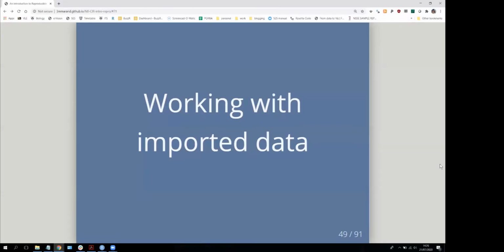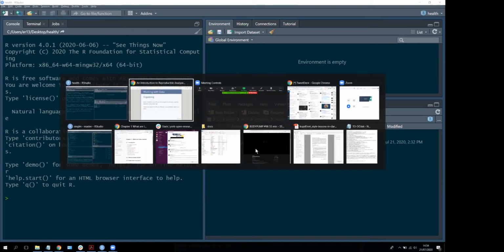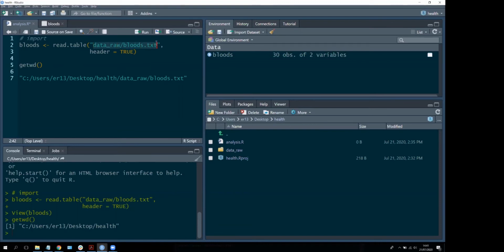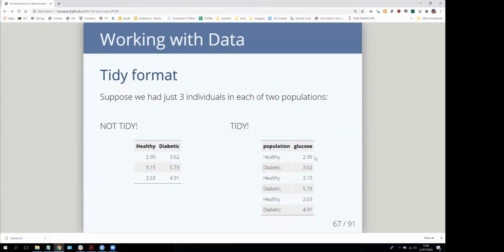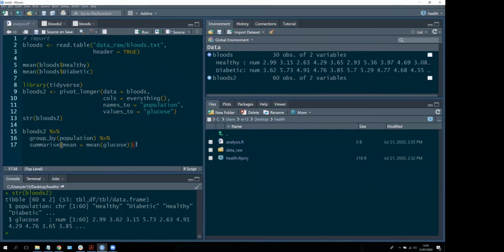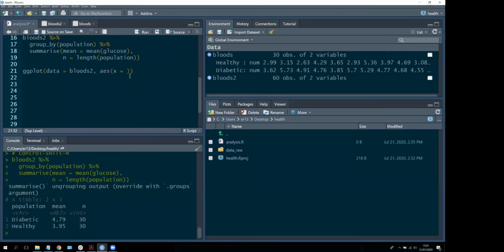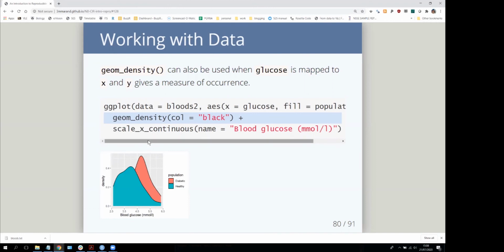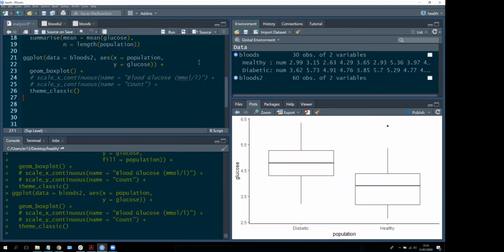Reproducible Analyses in R, Part 6 - Importing, tidying and working with data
The importance and scale of data in the health sciences means researchers are increasingly required to develop the data skills needed to design reproducible workflows for the collection, organisation, processing, analysis and presentation of data. Developing such data skills requires at least some coding, also known as scripting.

This makes your work (everything you do with your raw data) explicitly described, totally transparent and completely reproducible. However, learning to code can be a daunting prospect for many health scientists! That's where an Introduction to reproducible analyses in R comes in!

In this video Emma Rand discusses how to import data, make sure it is in a tidy format and then perform plotting and analysis tasks.

Video duration, approximately 40 minutes.